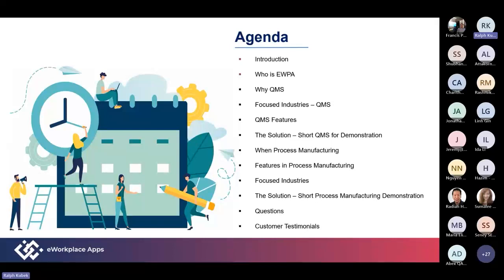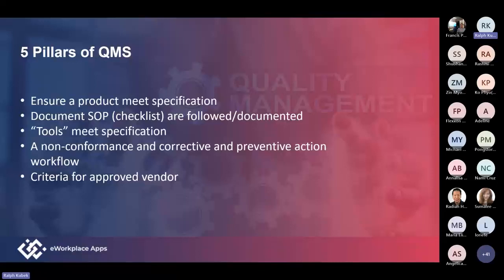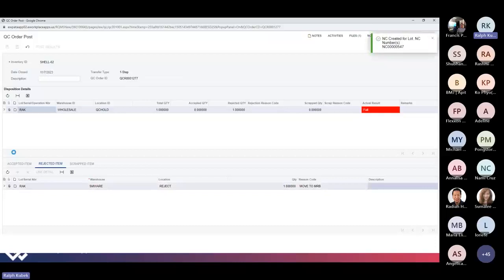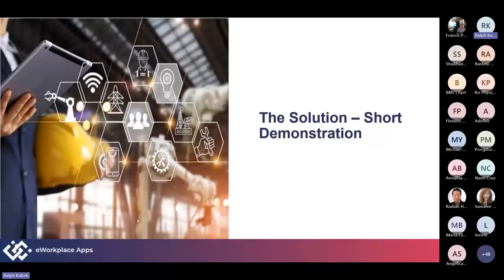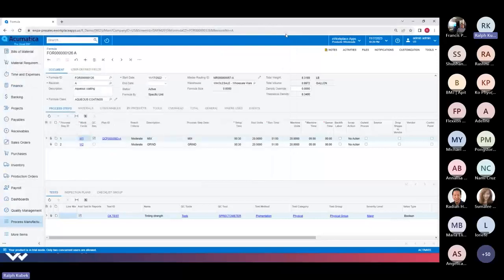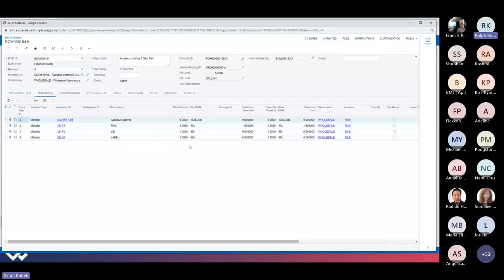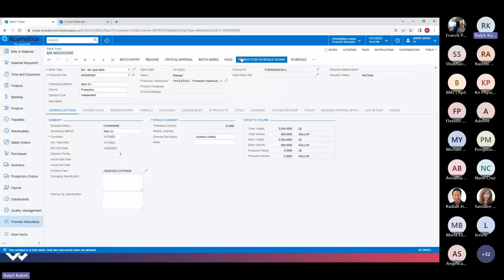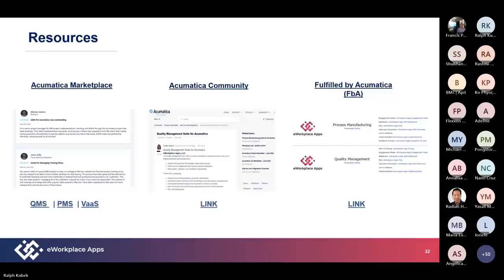Process Manufacturing and Quality Management Suite for Acumatica Webinar- Nov 8, 2023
Learn how Process Manufacturing Suite for Acumatica can help process manufacturers achieve manufacturing goals by managing formula/recipe, packaging bill of materials, production process, and super batch.

Also, discover the capabilities of the Quality Management Suite for Acumatica and how it can help meet quality goals for manufacturers and distributors with quality testing, Inspection and checklist, NC CAPA, lot traceability, CoA, and more.